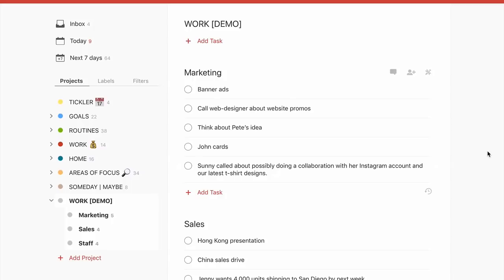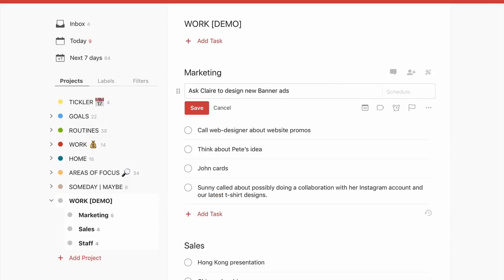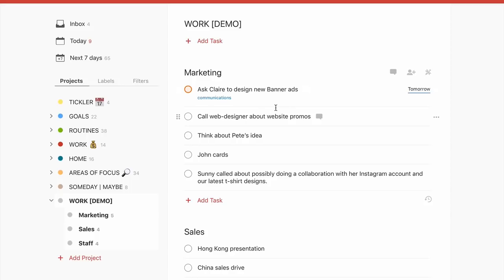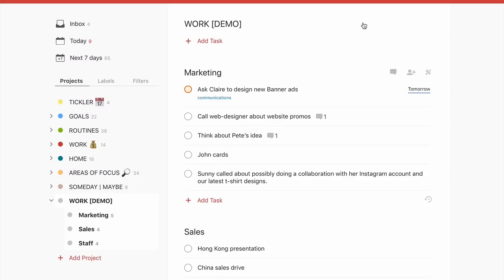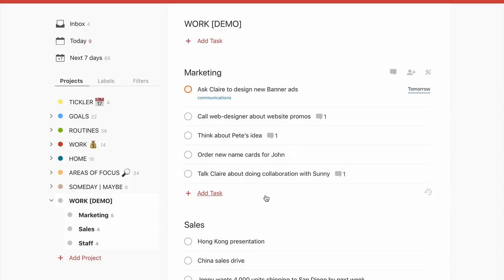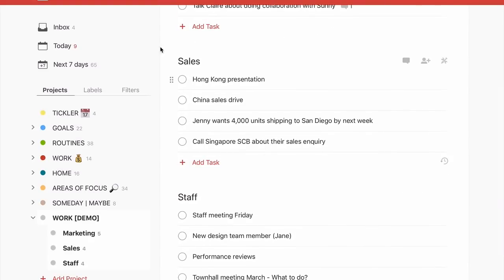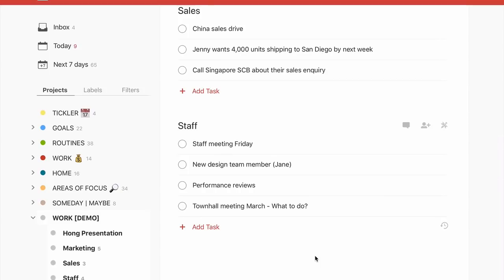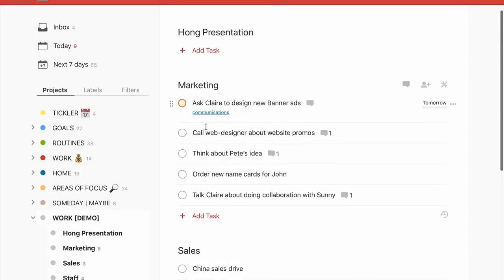Working With Todoist | Ep 145 | How Projects Should Be Written.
This week, I share with you a very common mistake many people make when writing tasks for projects and how to correct it.

*** LINKS ***
Working With Todoist 143